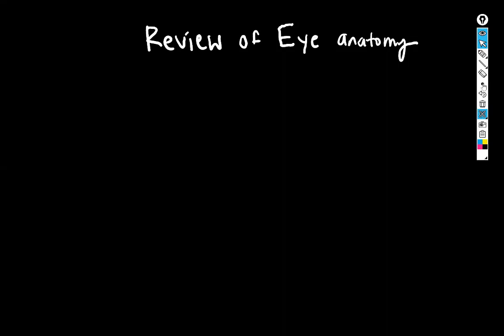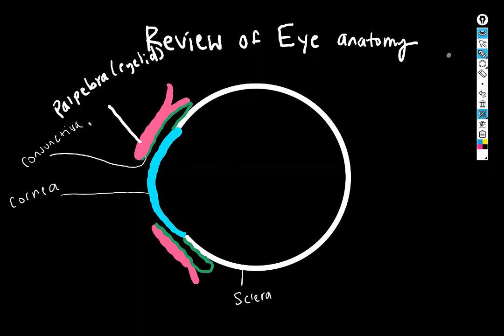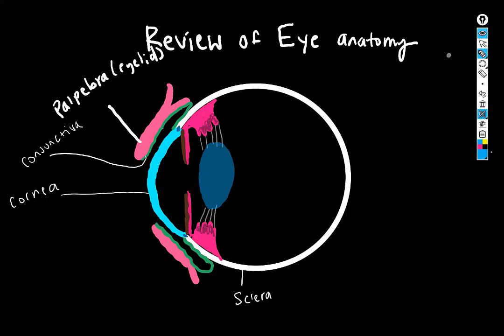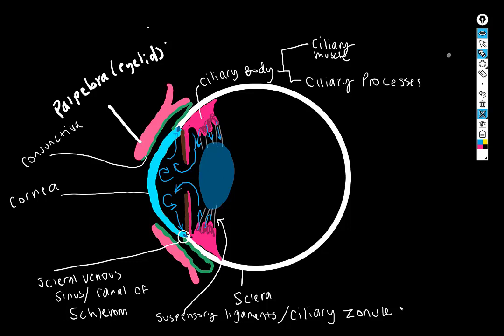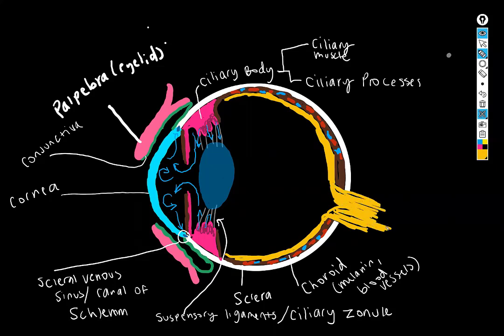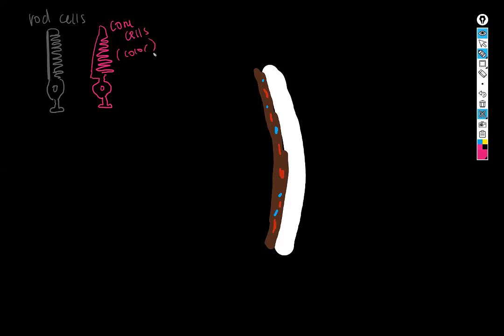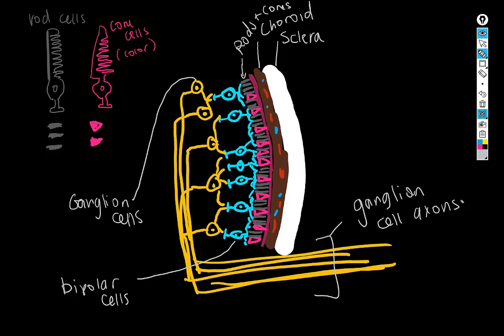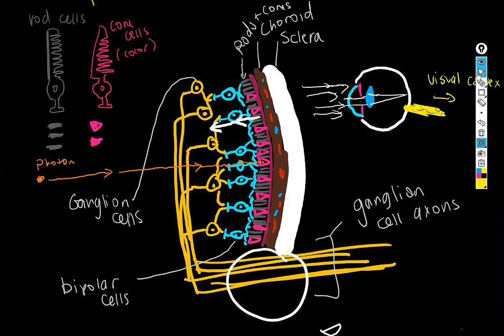Review of Eye and Retina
If you are a bit rusty on the anatomy of the eye ball or the layers of the retina, this video is for you!